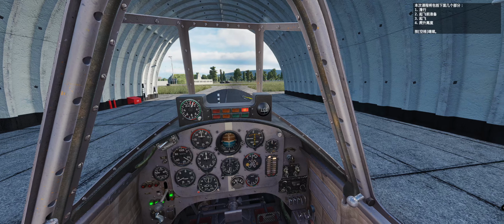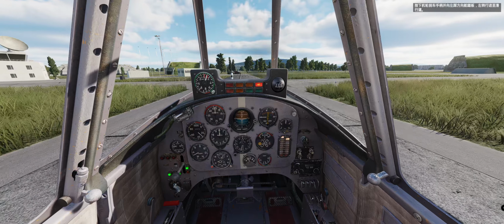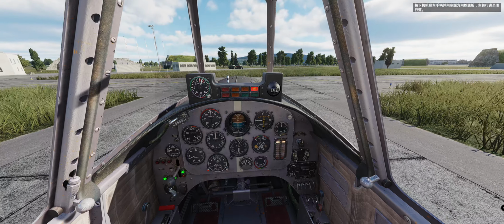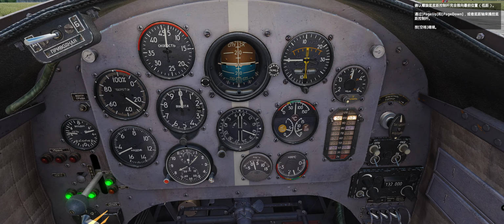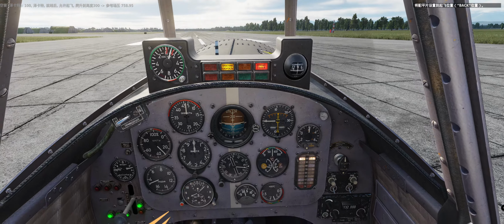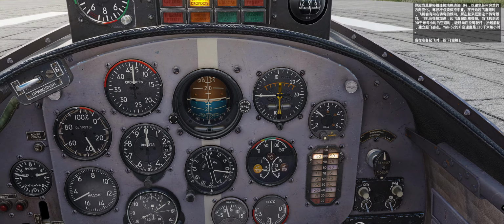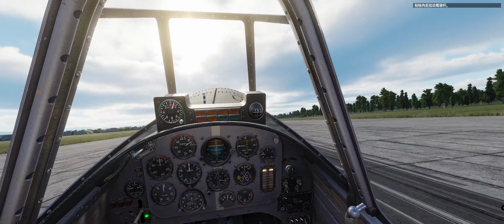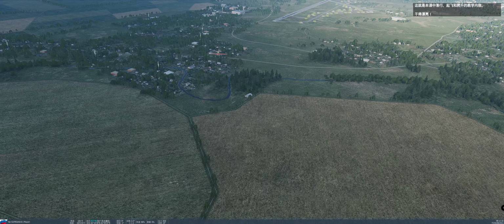DCS-Yak52-滑行與起飛